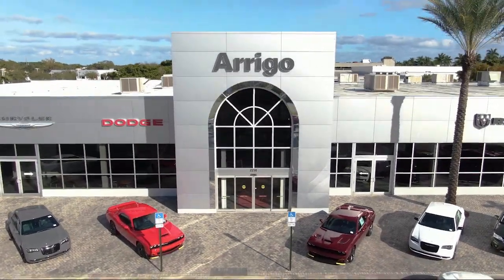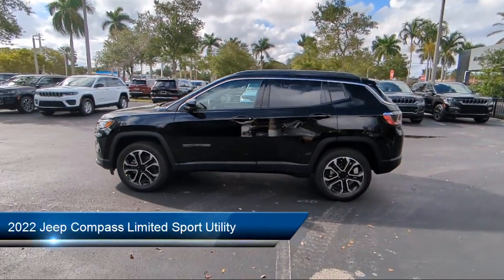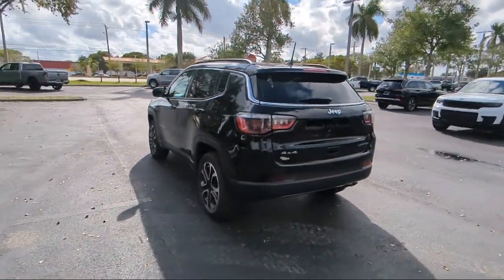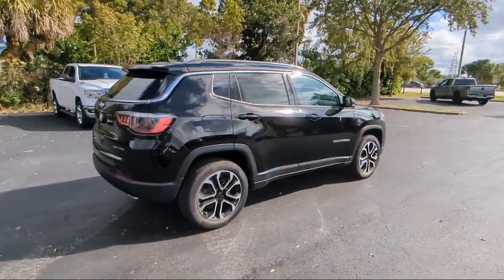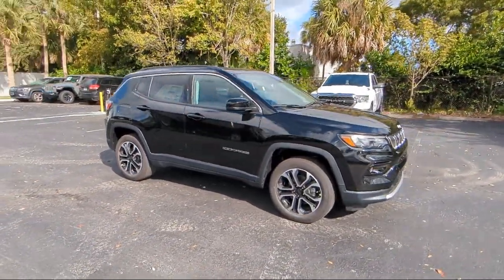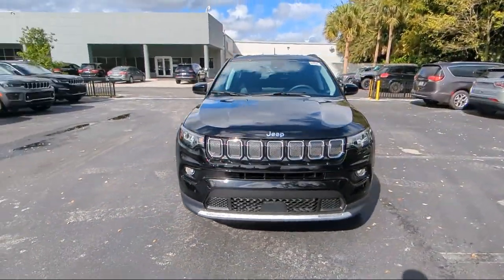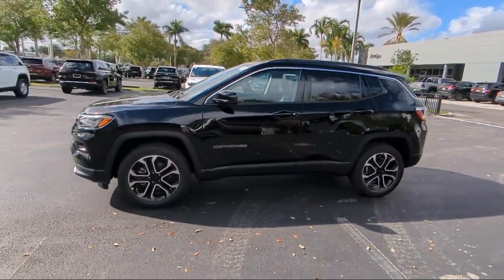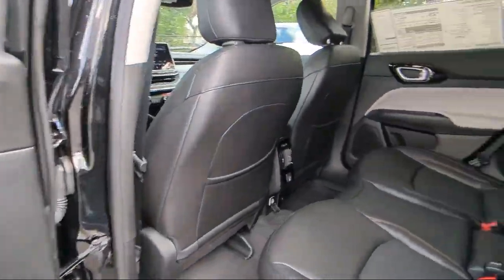2022 Jeep Compass Limited Sport Utility Margate Coconut Creek Pompano Ft Lauderdale Lighthouse P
2022 Jeep Compass Limited Sport Utility Stock Number: T221145 Vin:3C4NJDCB9NT221145.

2250 N State Rd 7